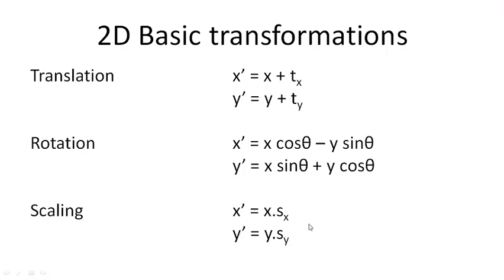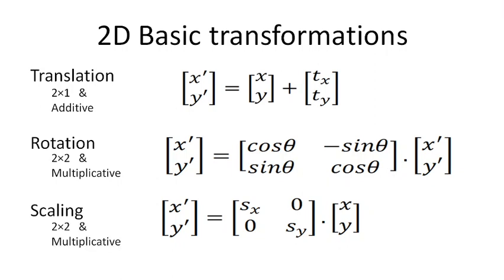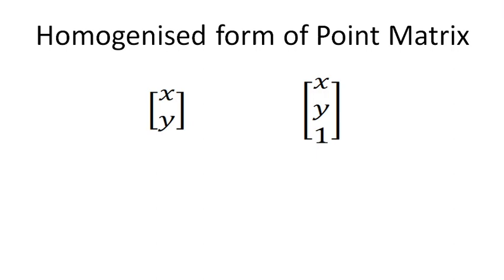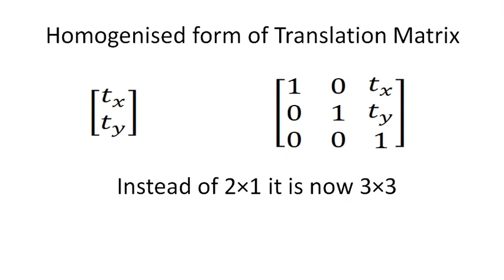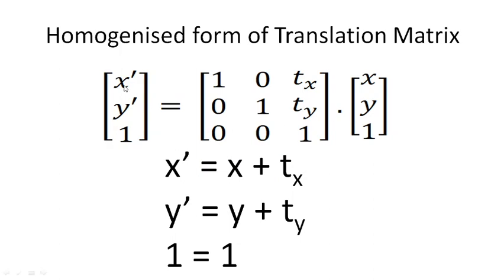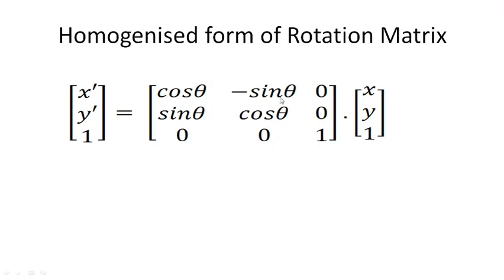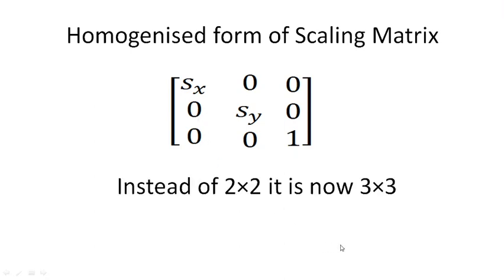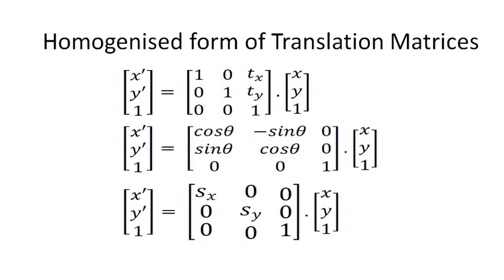Homogenised Form of 2D Transformation Matrices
Translation, Rotation, Scaling, Two Dimensional, Homogeneous Matrix